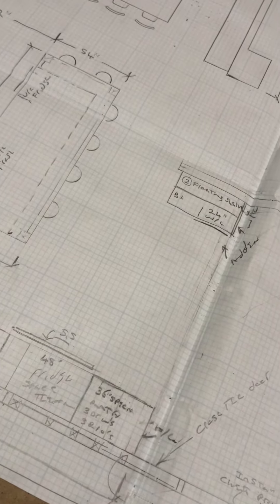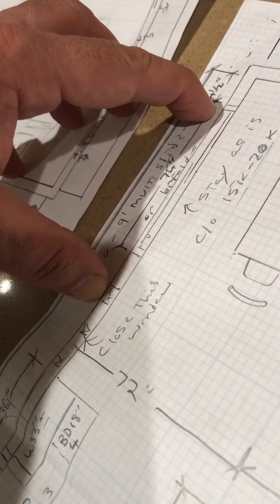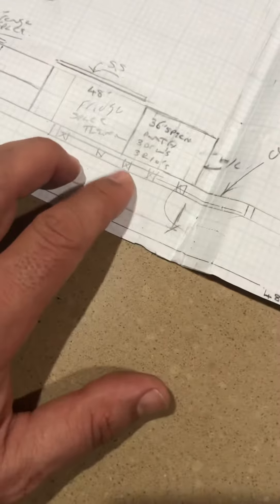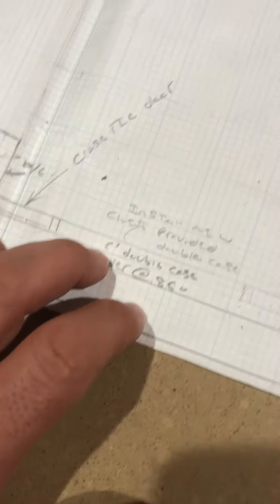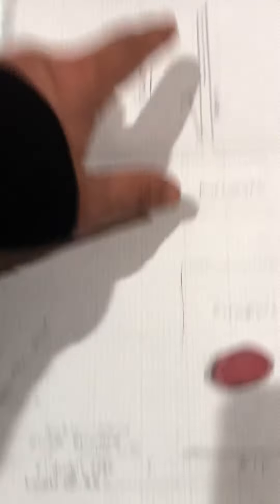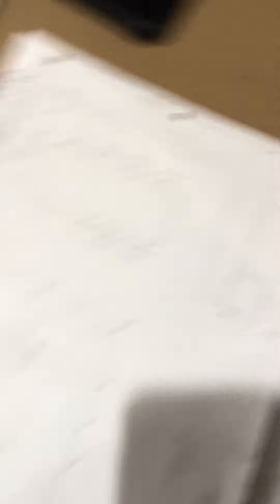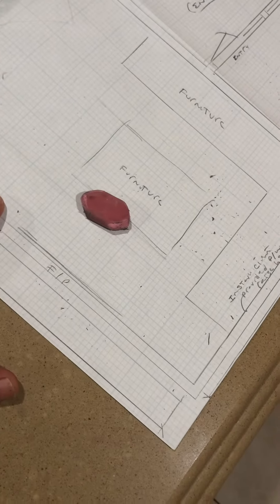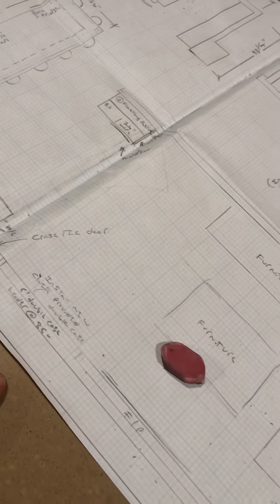Rick & Karen Dennis Update Attn: Patricia and Navid